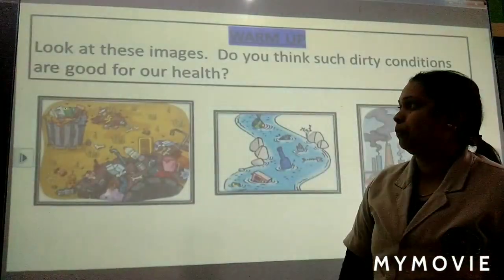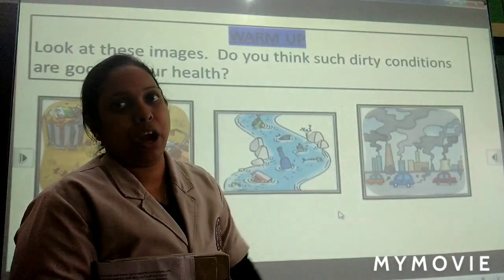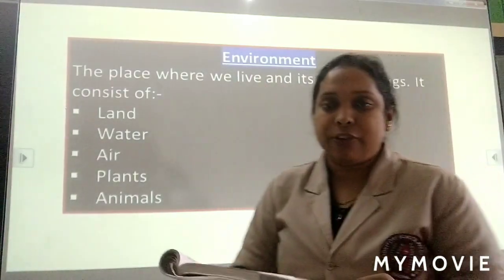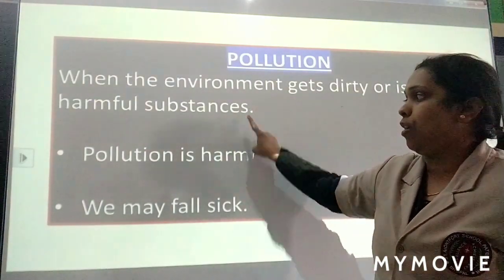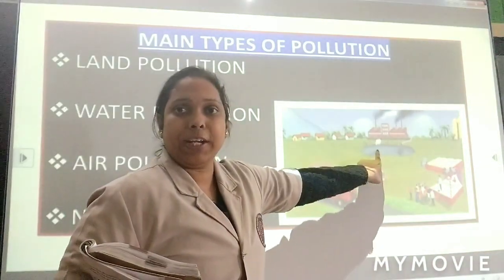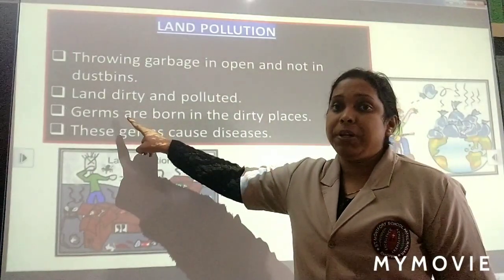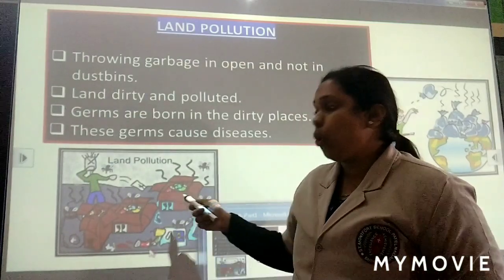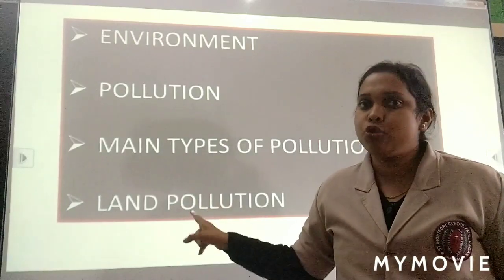EVS Lesson-5 Our Environment and Pollution(Part-1)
Part-1 Introduction and Explanation of page no. 178.